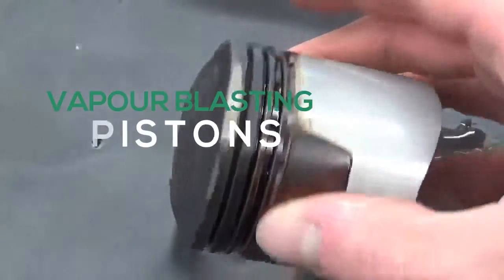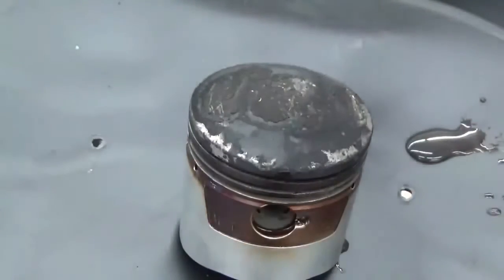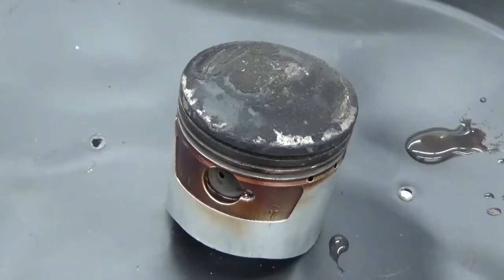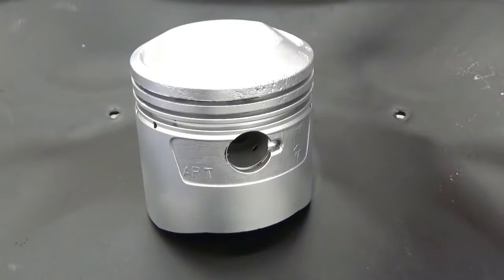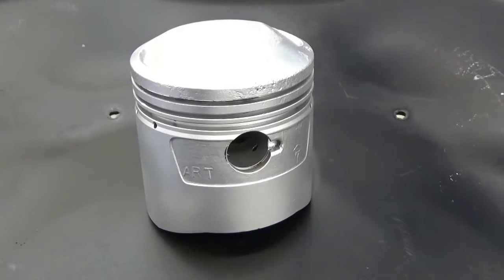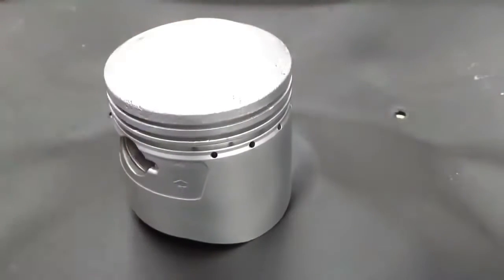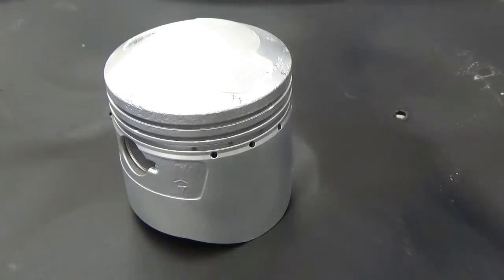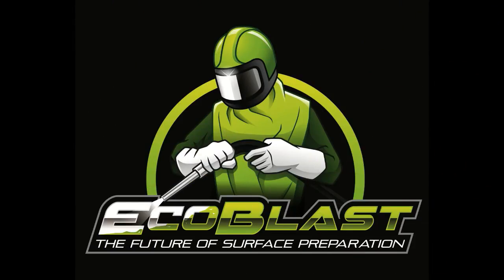PISTON RESTORATION Using Vapour Blasting